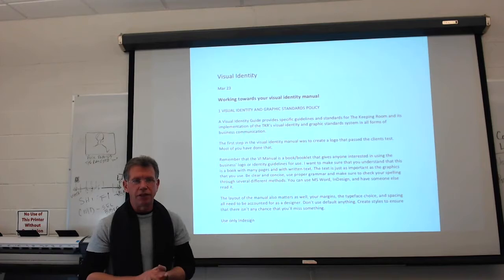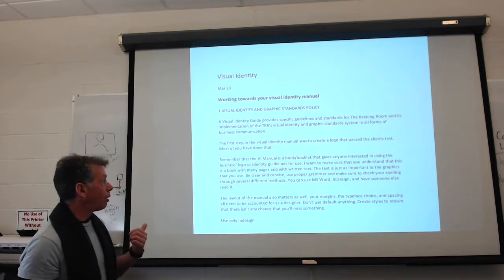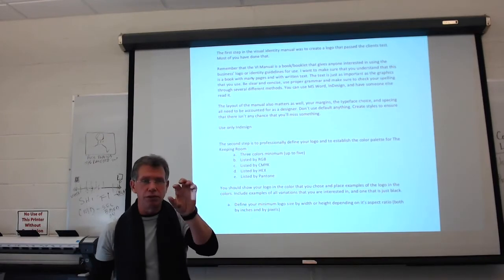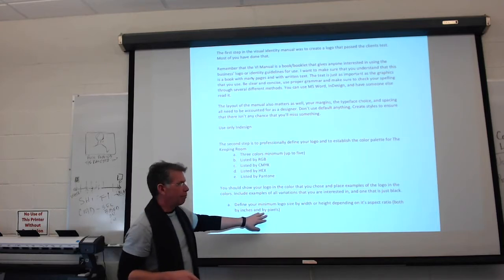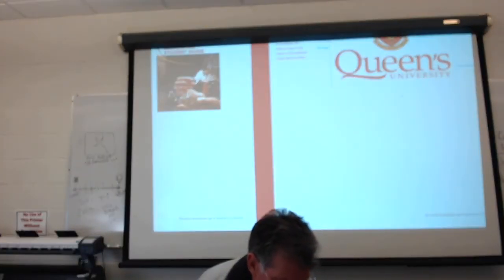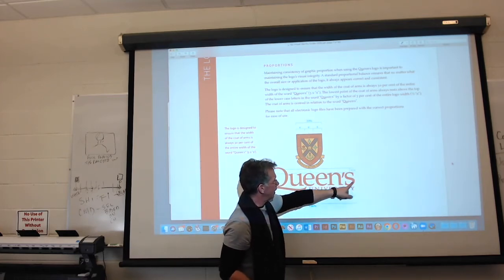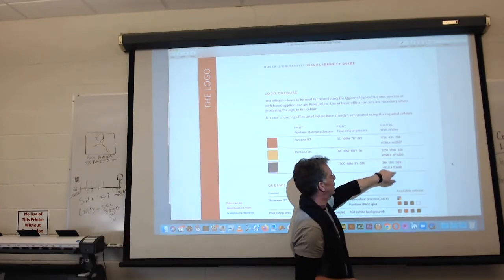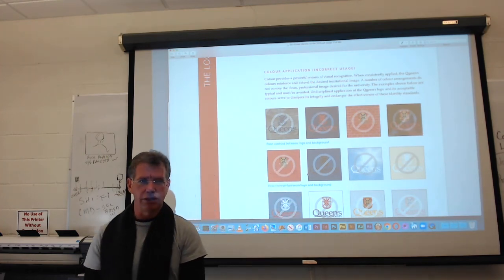Visual Identity lesson01 video